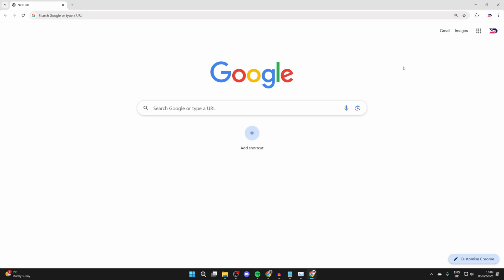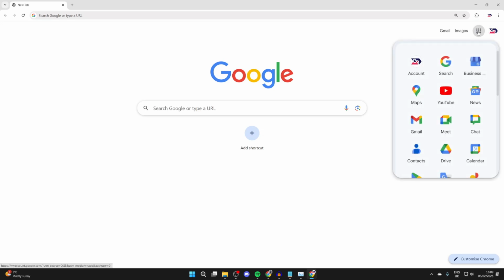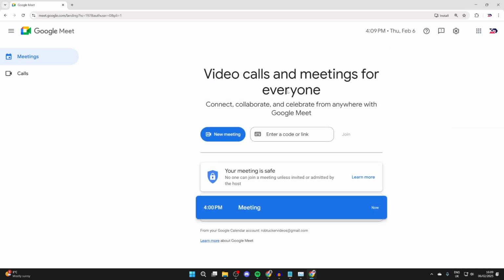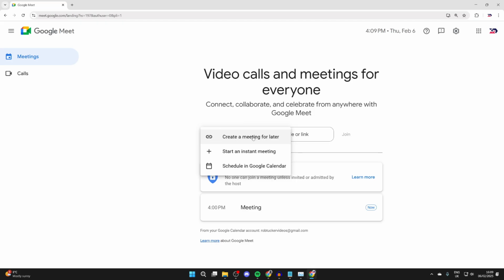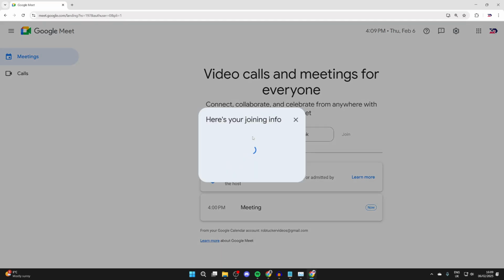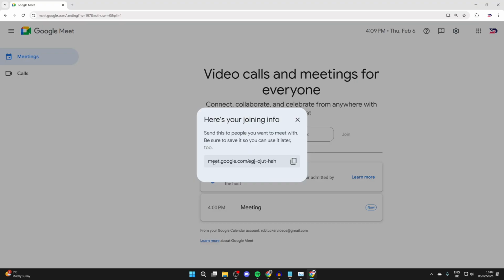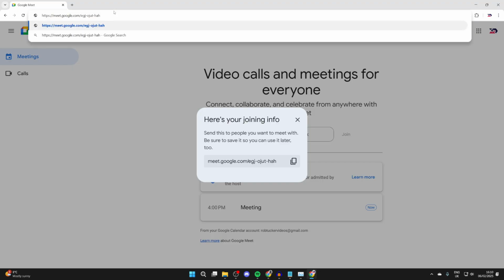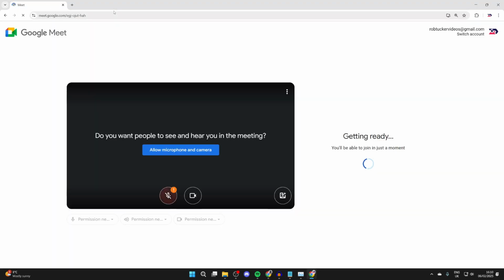How To Create A Google Meet Link - Full Guide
Learn how to create a google meet link in this video.

GuideRealm